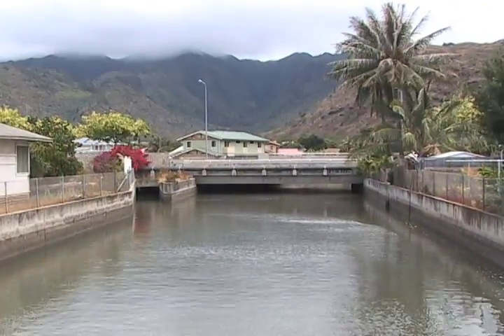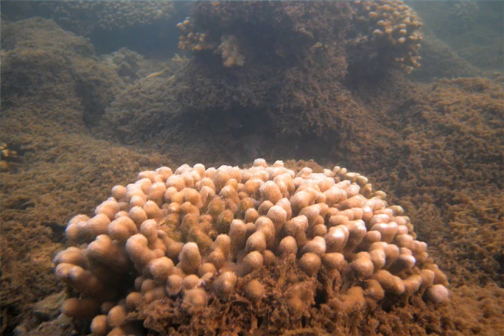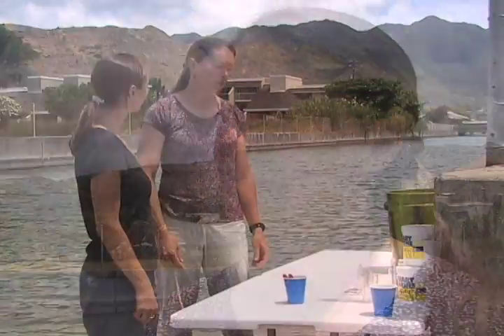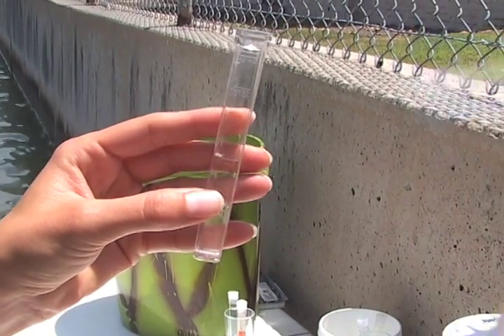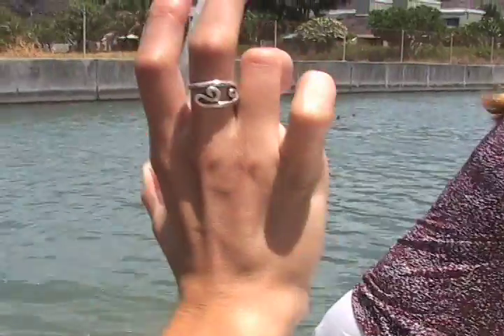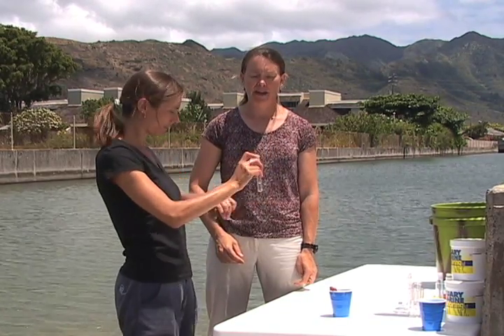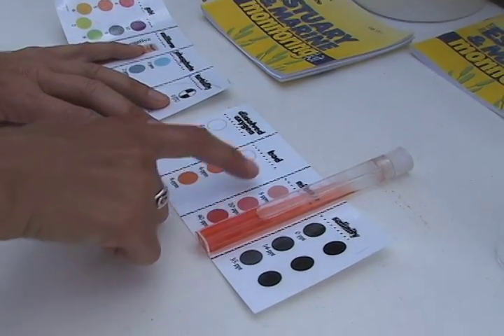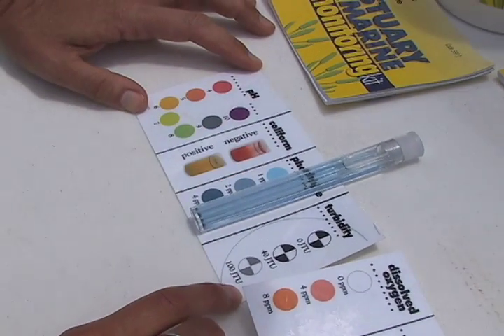Stream Test at Kuliouou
This will help familiarize you with ways to test streams for nitrates and phosphates. Follow  the instructions of your test kits to get accurate results. Be a steward for the land and sea and begin Navigating Change in your community.